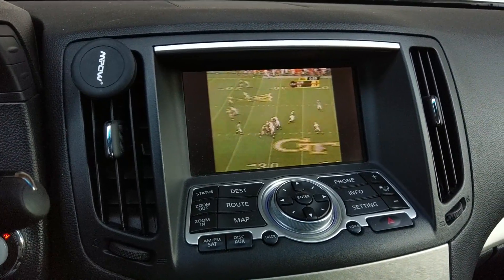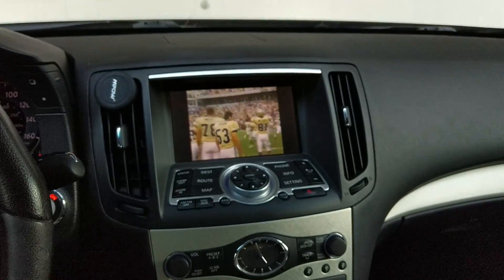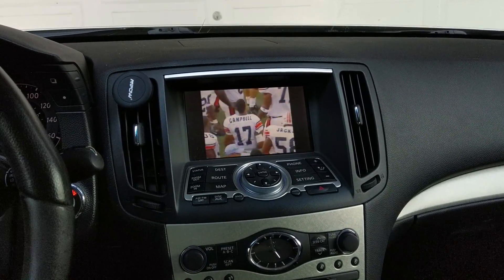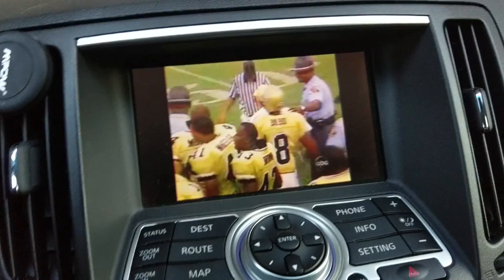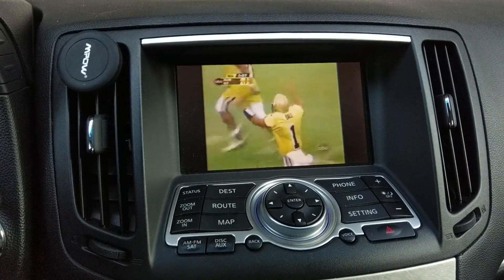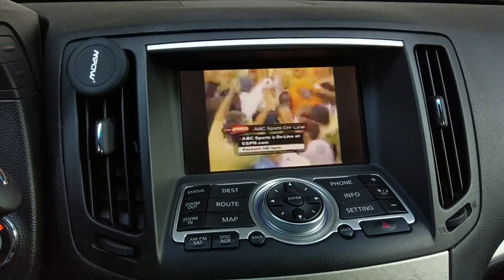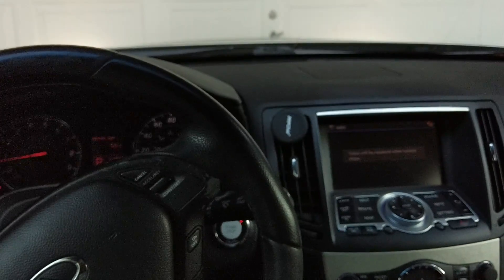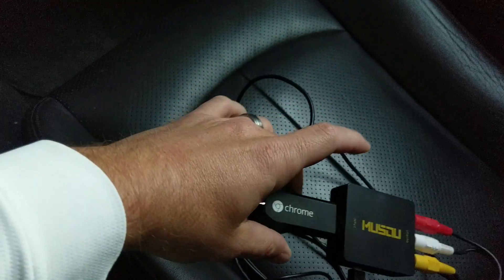2008 G35 w/ Chromecast